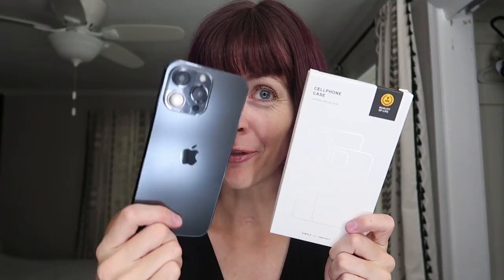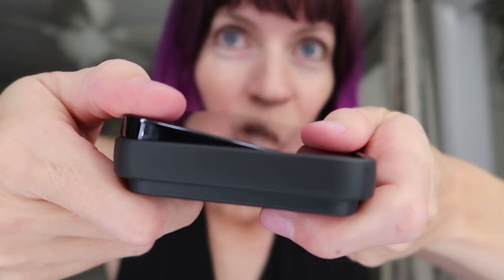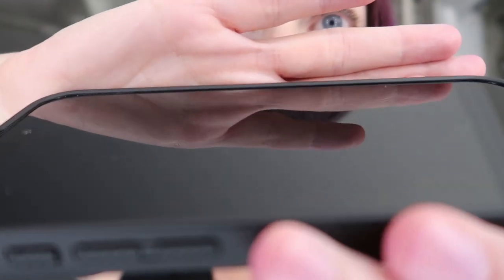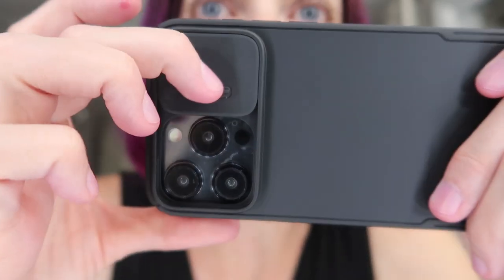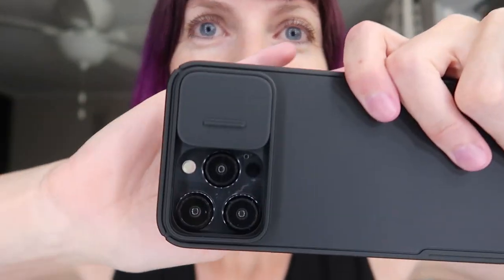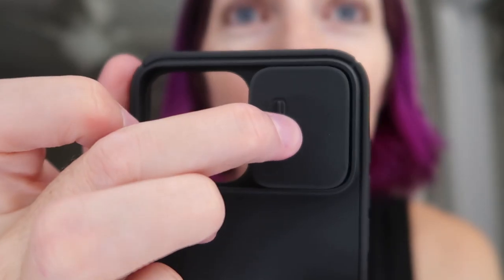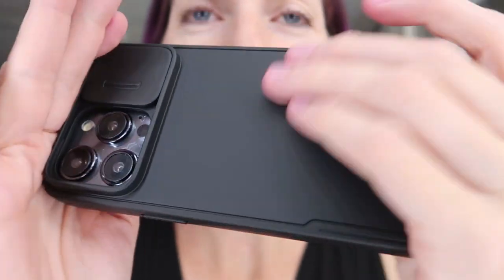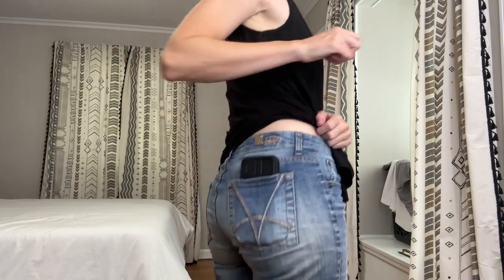iPhone 15 Pro Max Case with Sliding Lens Cover from Humixx: Demo + Review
Buy this iPhone 15 Pro Max Case with Sliding Lens Cover from Humixx here (commission earning Amazon affiliate link) - I received this product free and was paid for my honest review.